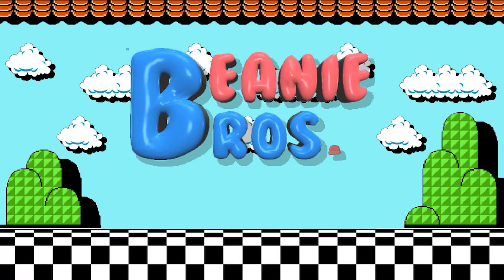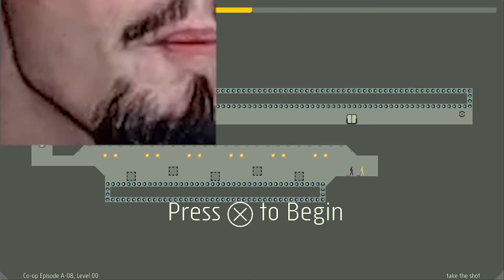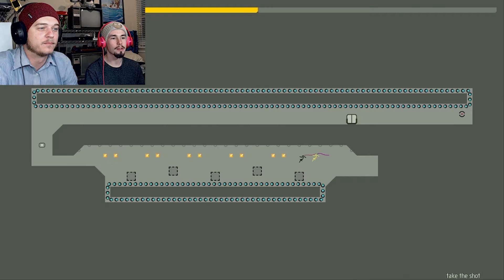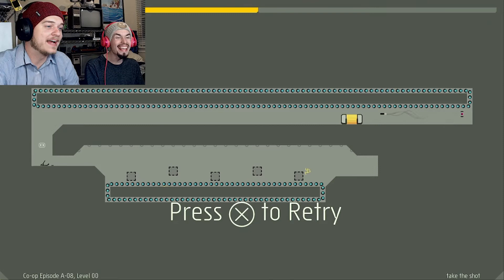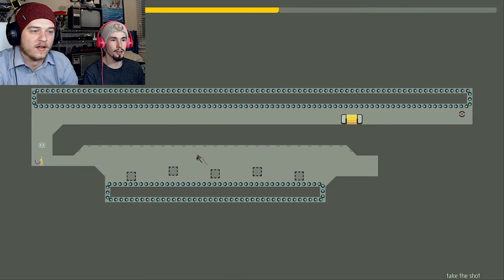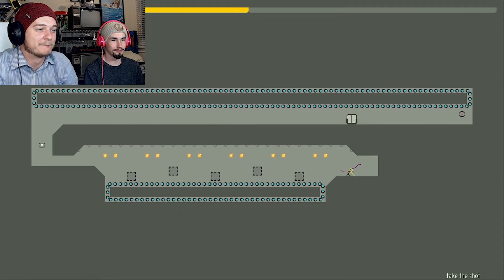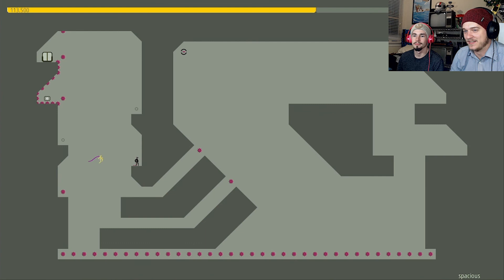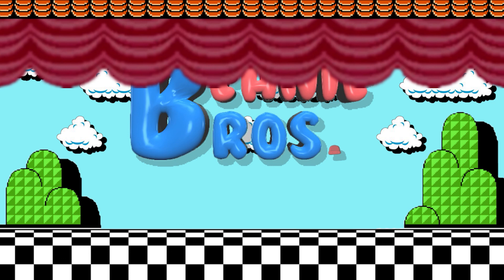LEROY WANTS 12 OF THEM! | Let's Play N++ #14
*munch munch* Leroy...

Please feel free to leave us a Like, Comment & Subscribe to see more fun content like this and don’t forget to hit that notification bell to get notified of our newest videos when they drop.